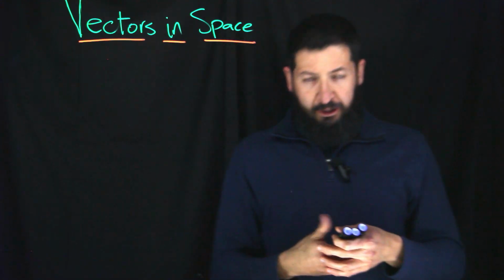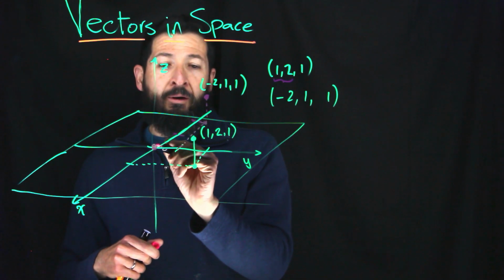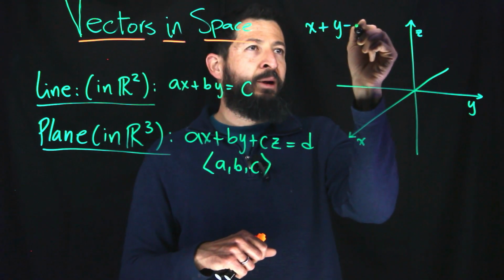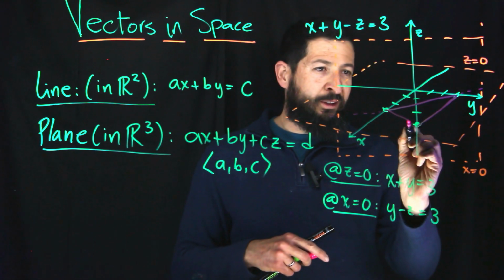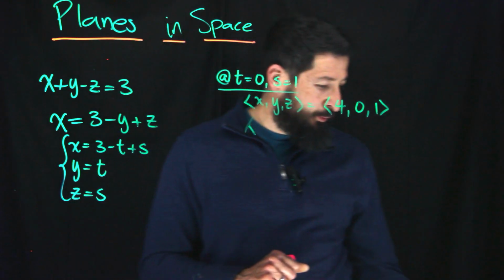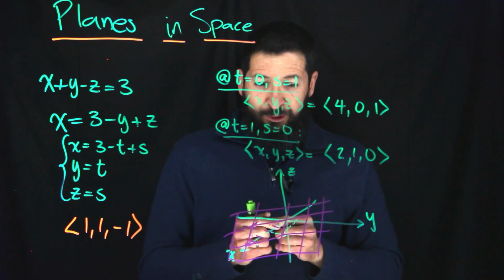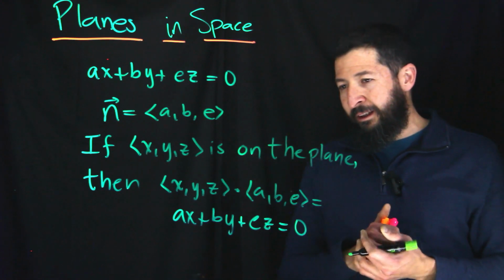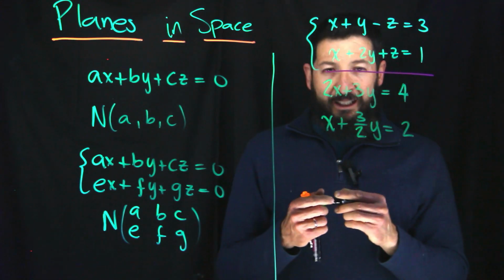Planes in Space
In this video, we describe how to plot points on the three dimensional space. We introduce the general equation of a plane. We plot planes using two different methods. We Talk about the intersection of two planes.